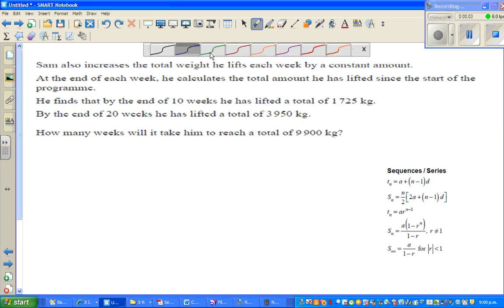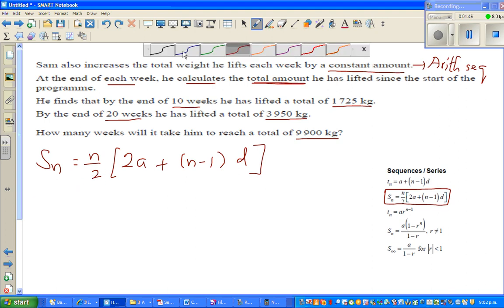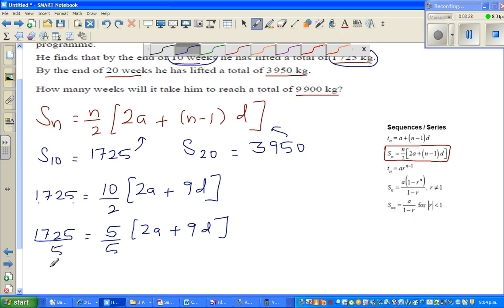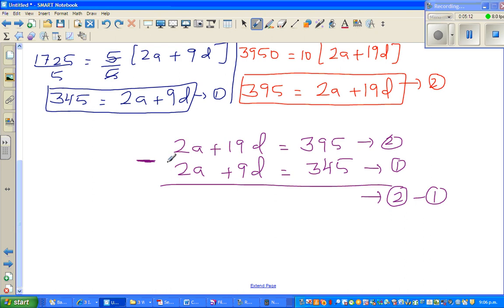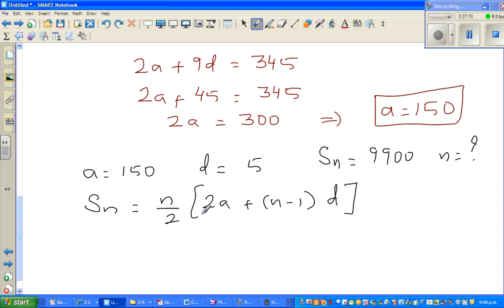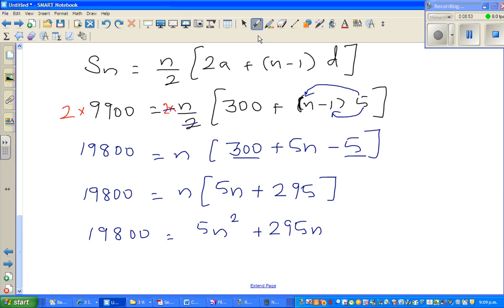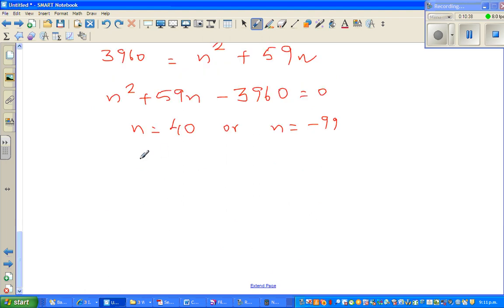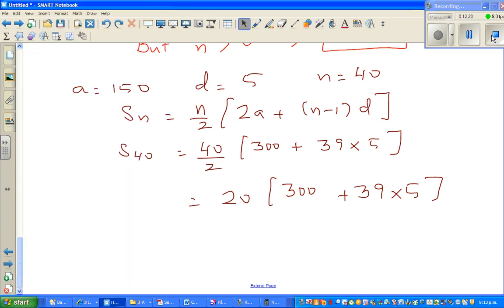NCEA Level 2 - Excellence - Sequence and series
In this video I have shown how to use algebra in an example of Sequence and series